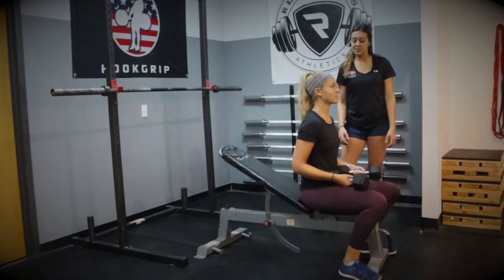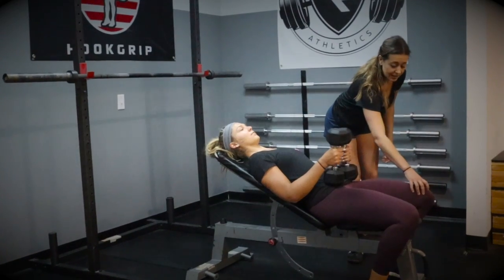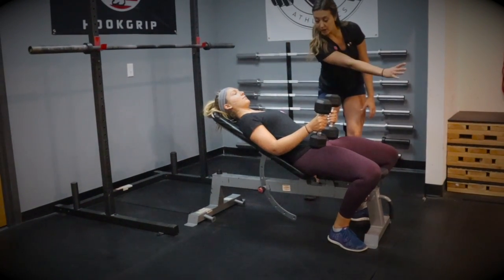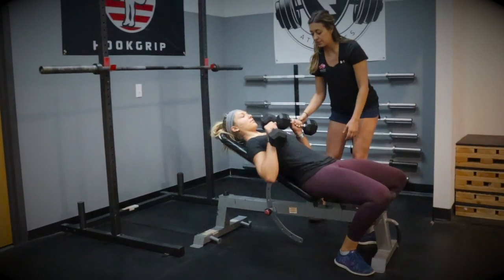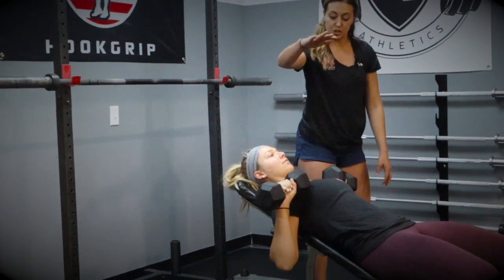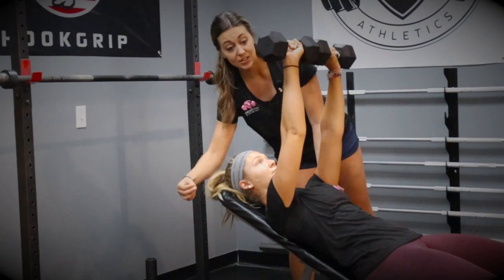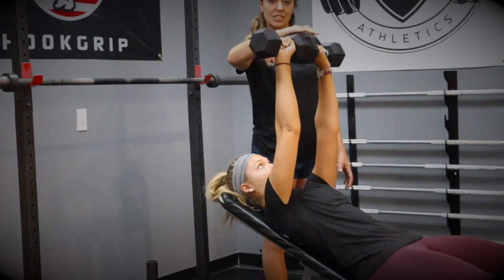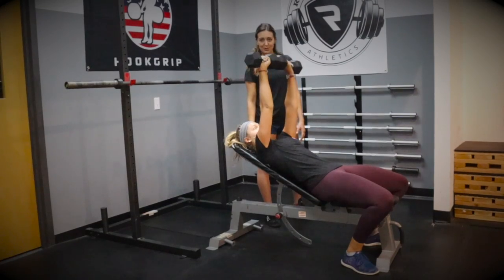DB INCLINE BENCH PRESS